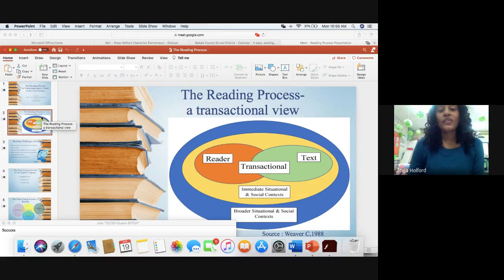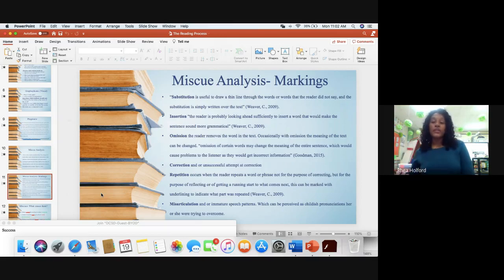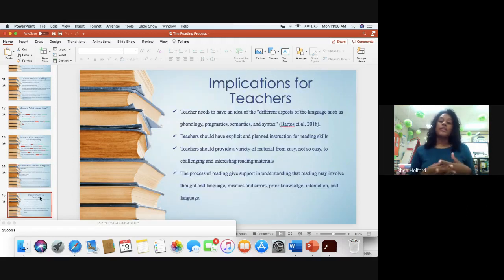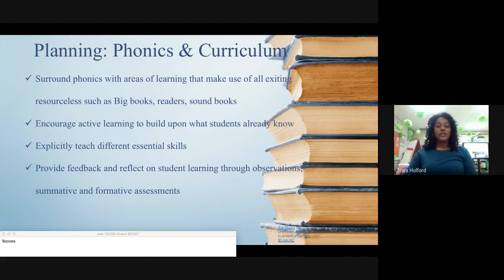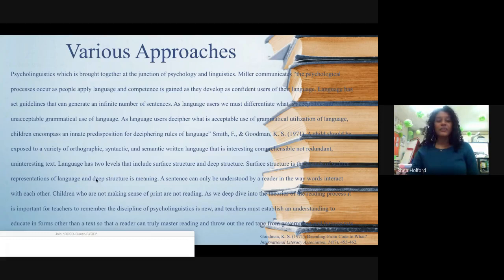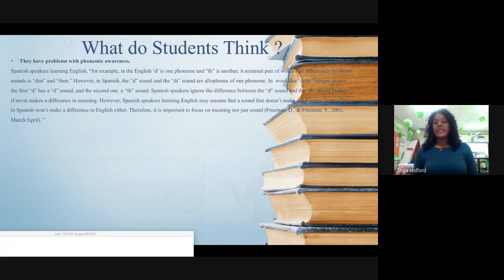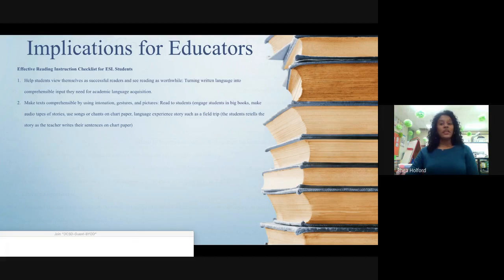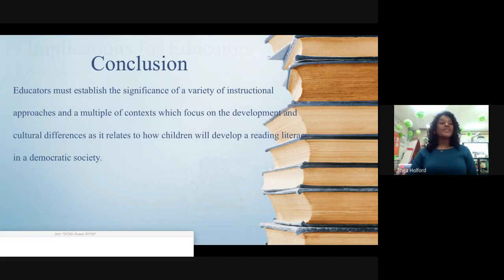HolfordR A3 Reading in Practice Video Presentation